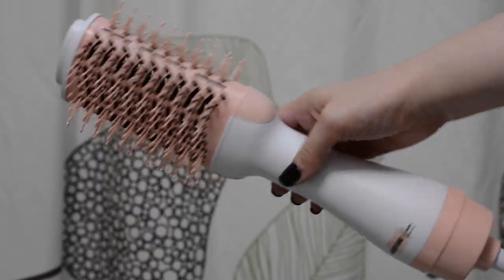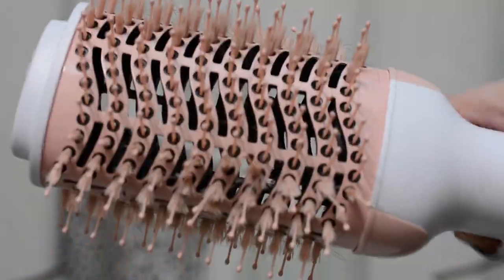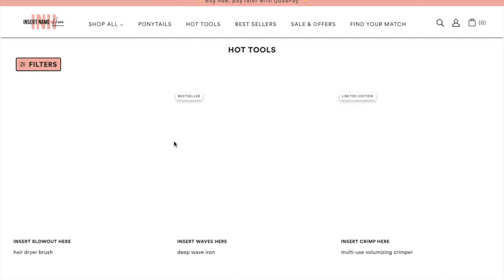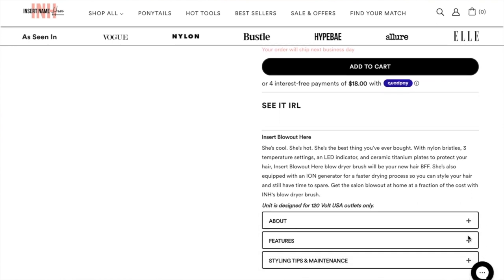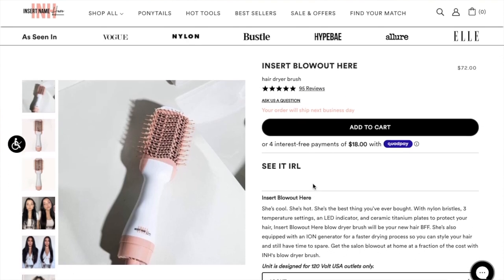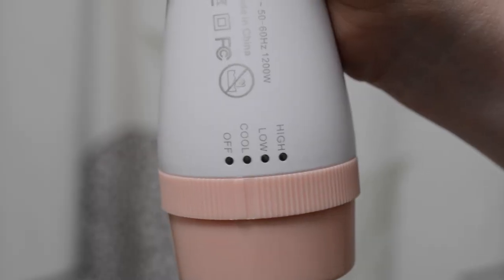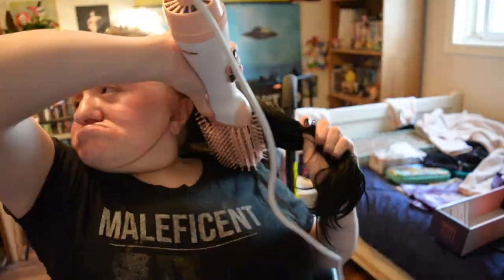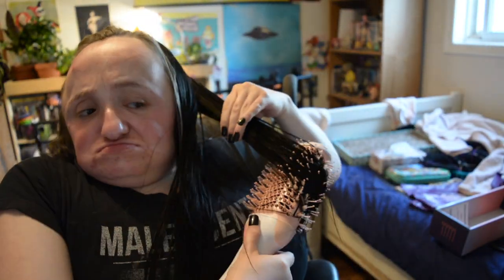Insert BLOWOUT Here | Review + Demo!!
insert name here insertnamehere inh hair inhhair hairstyle haircare care style blow dry dryer out round brush hot tool